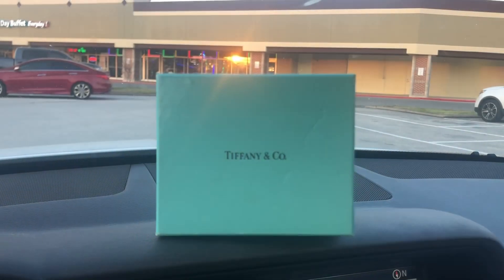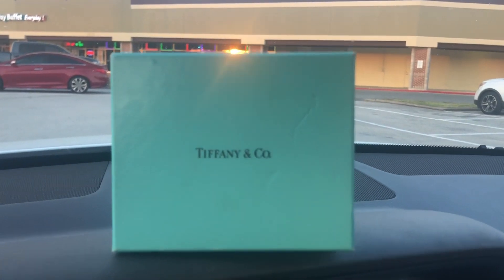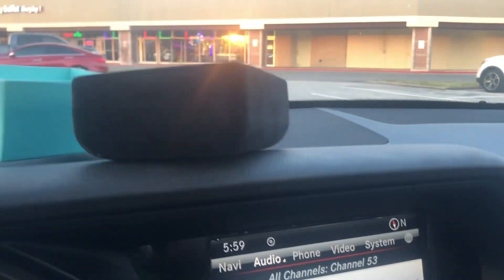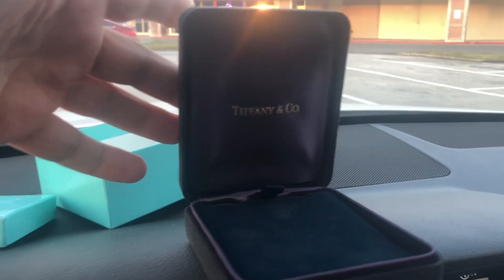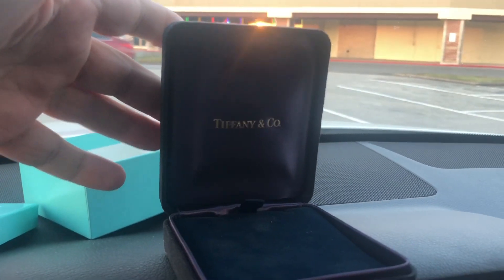Tiffany and Co jewelry box , easy flip for big money on EBay !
Follow the channel for more estate sale /garage sale / retail arbitrage flips and tips!